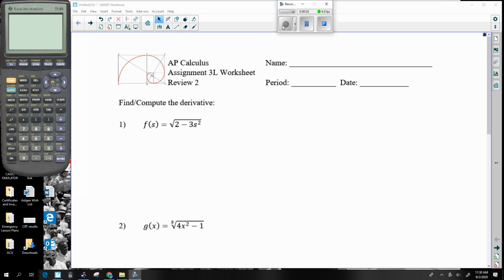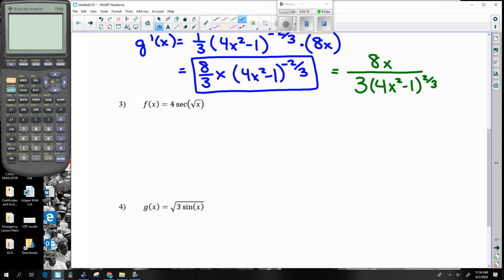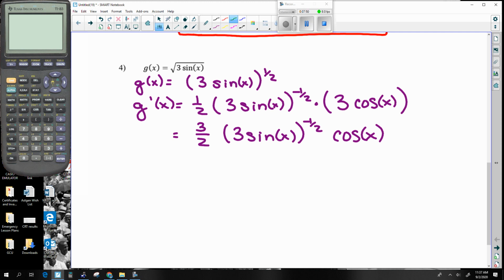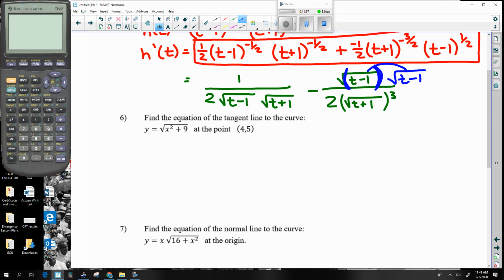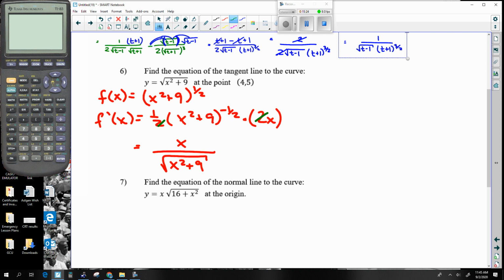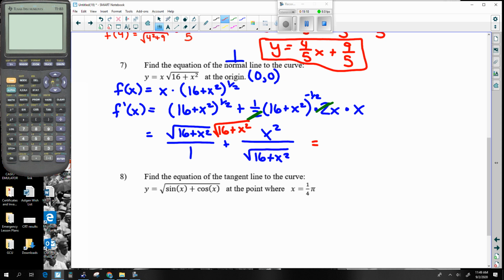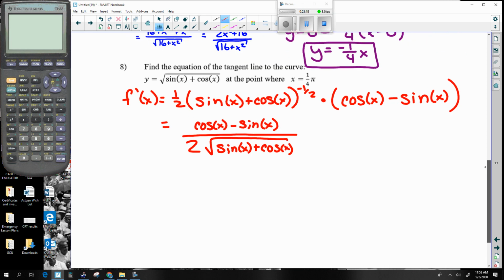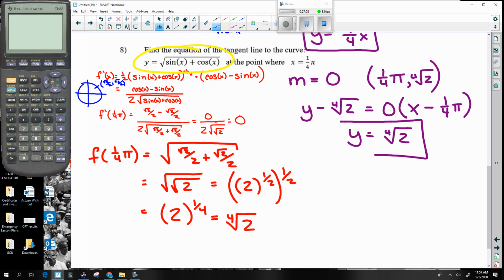Calculus - Assignment 3L Worksheet (Review 2)